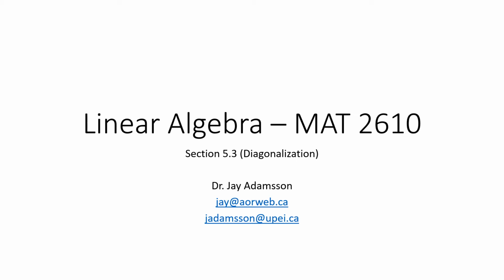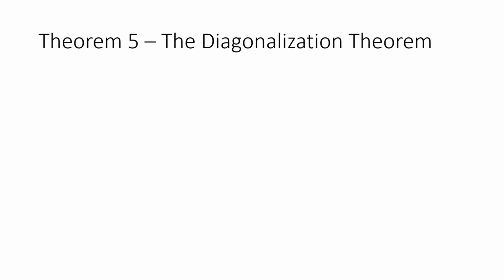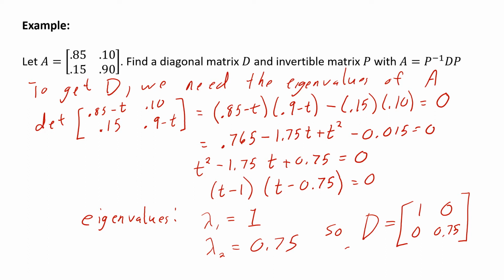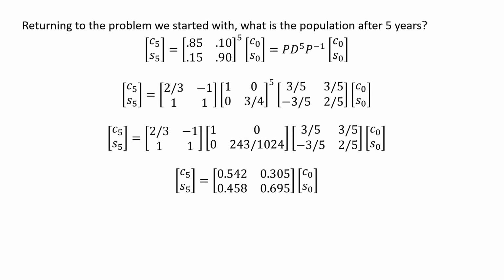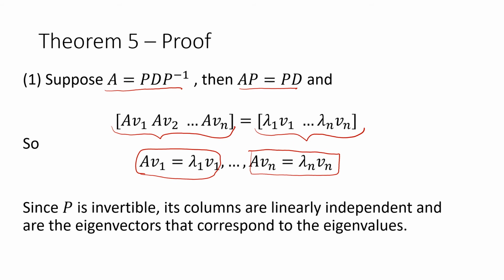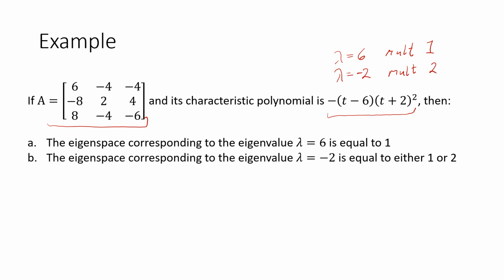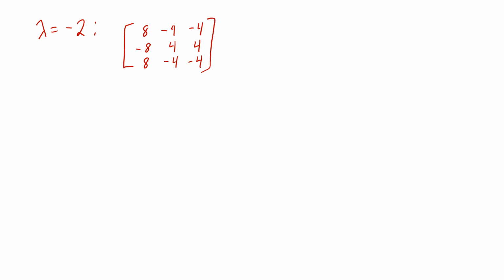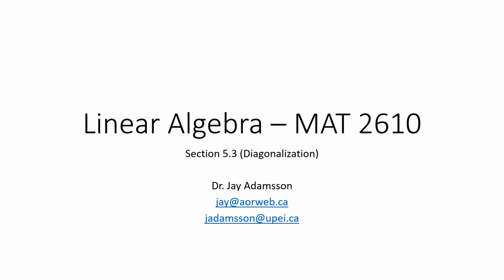Mat 2610 Section 5.3